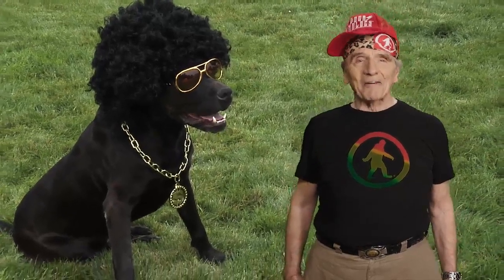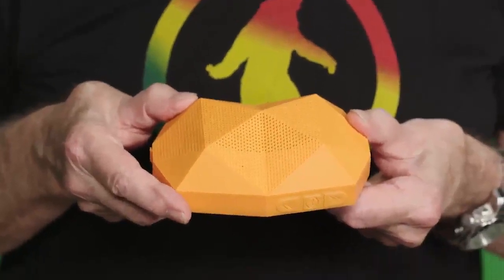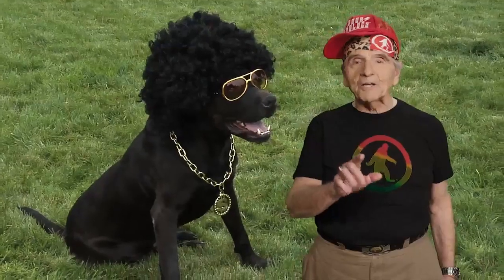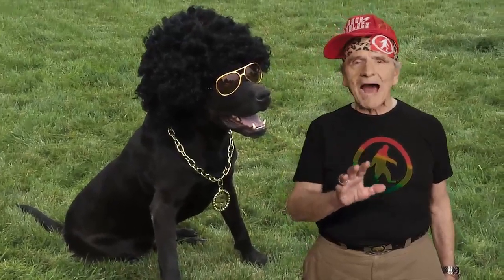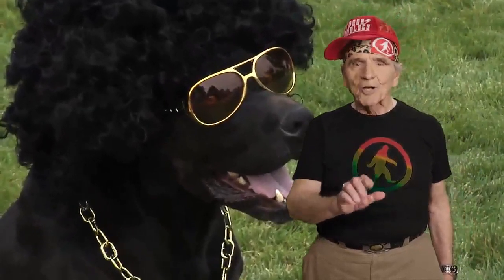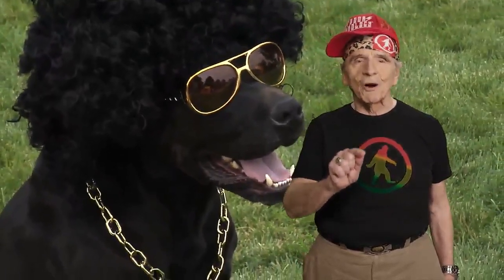Turtle Shell 2.0 Wireless Speaker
The Turtle Shell 2.0 is rad, like you.